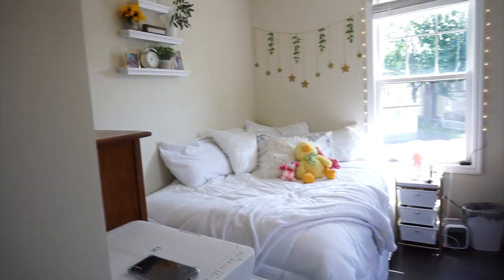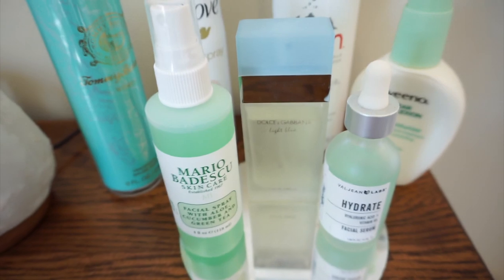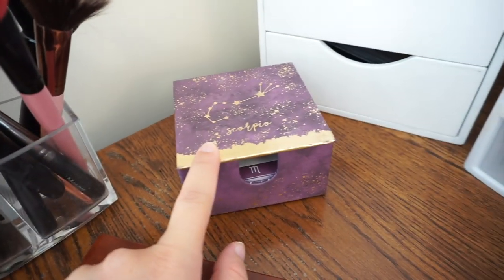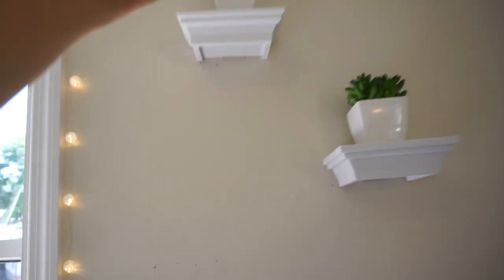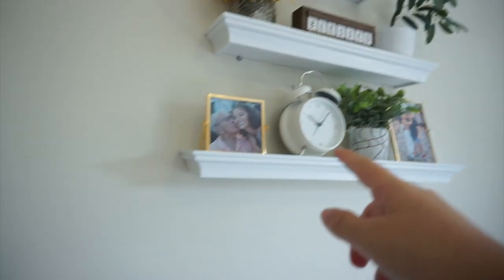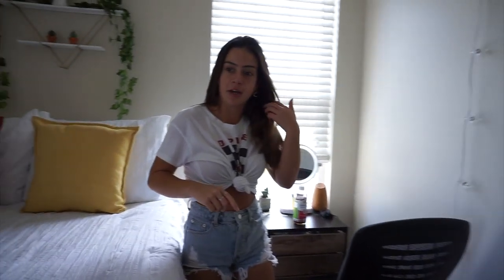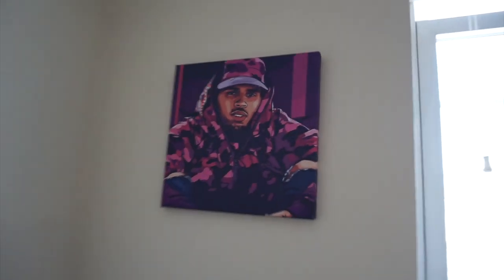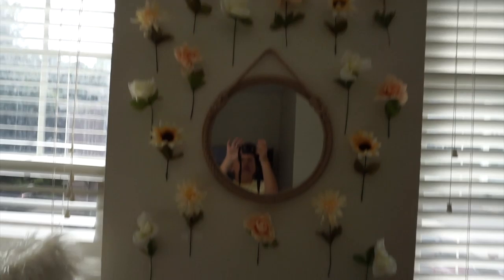College House Tour | **Aesthetically pleasing**